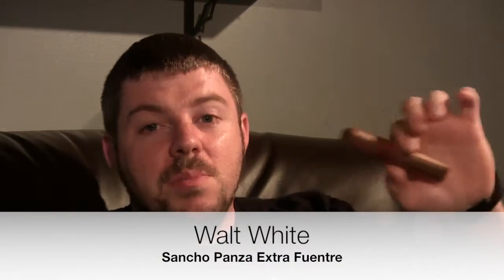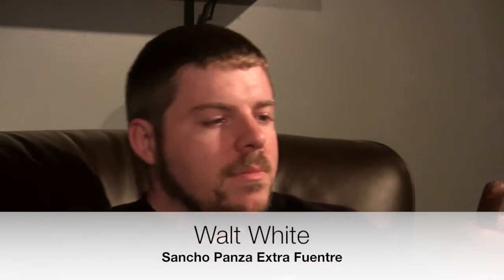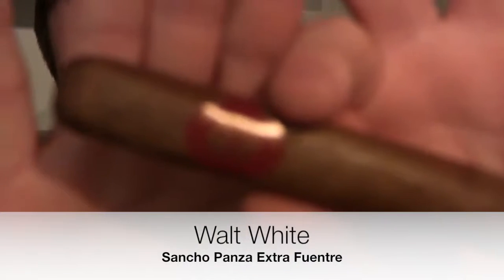Sancho Panza Extra Fuerte